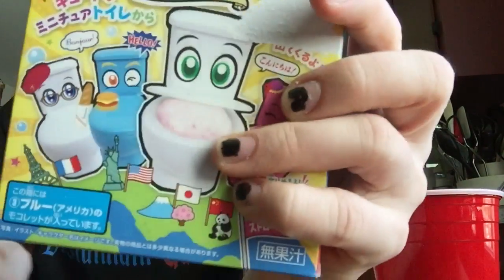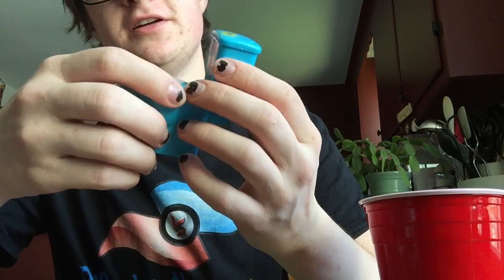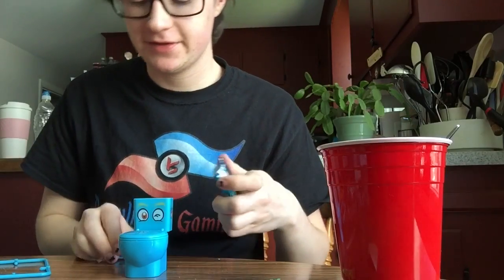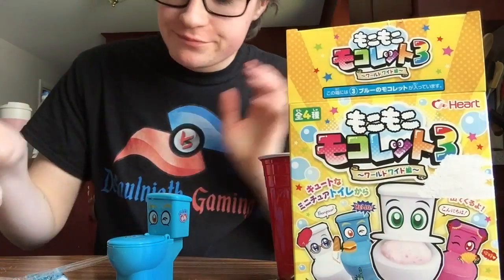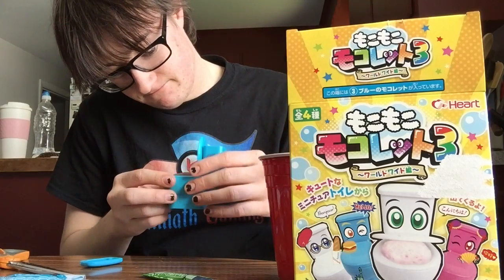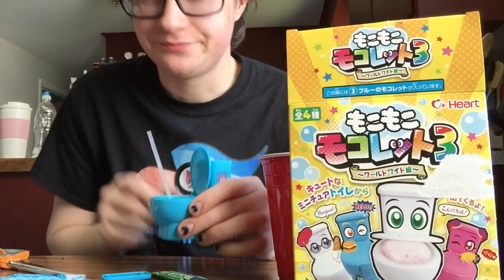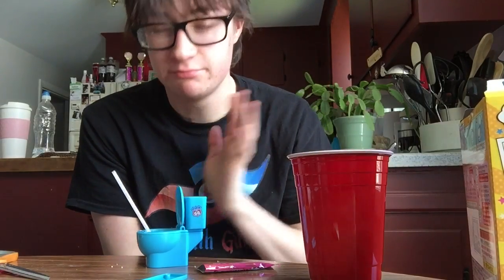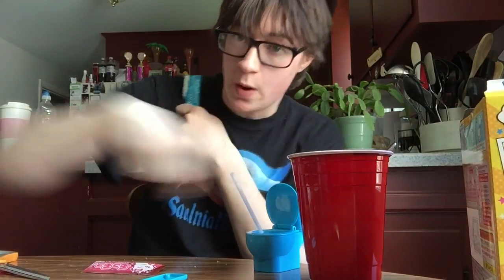Japanese Toilet Candy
Eating candy from a toilet?